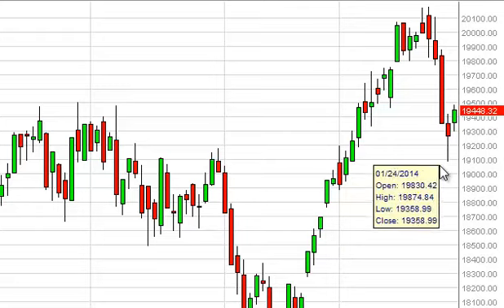FTSE MIB Technical Analysis for January 29, 2014 by FXEmpire.com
- January 29, 2014 index daily technical analysis for the MIB. Find more information about Forex and Commodities News Technical Analysis Fundamental Analysis and Brokers FX Empire